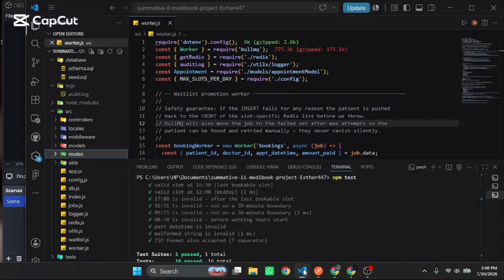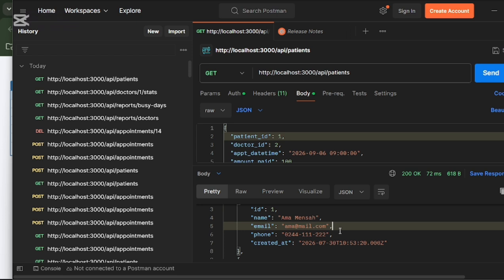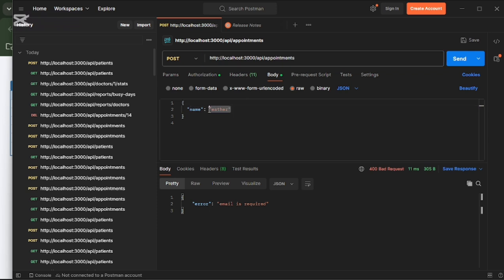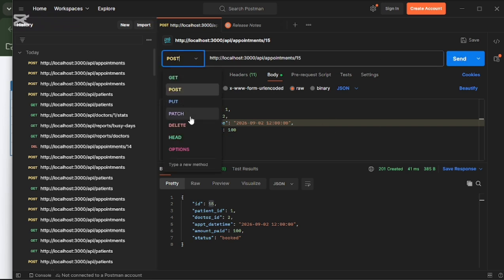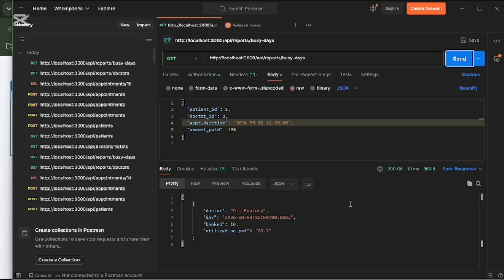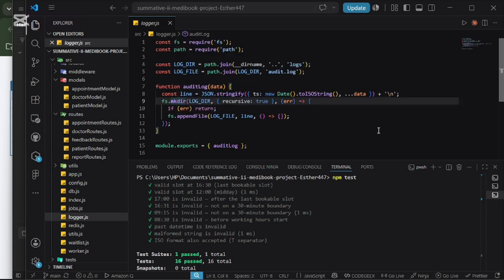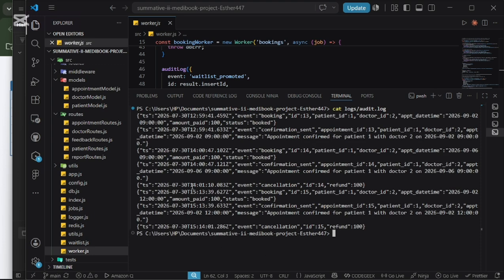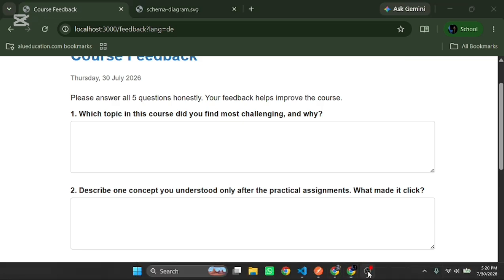30 July 2026